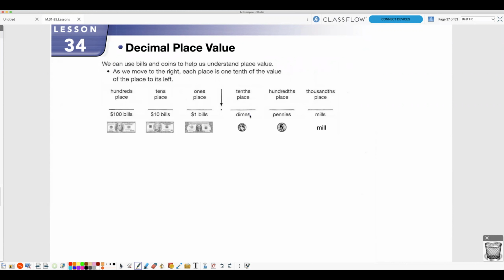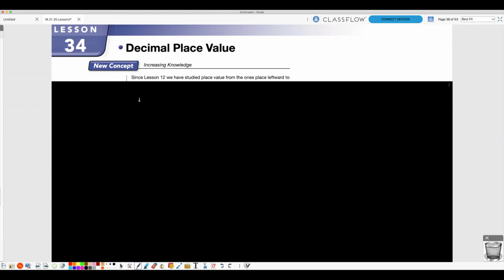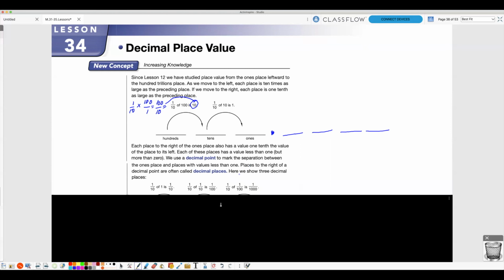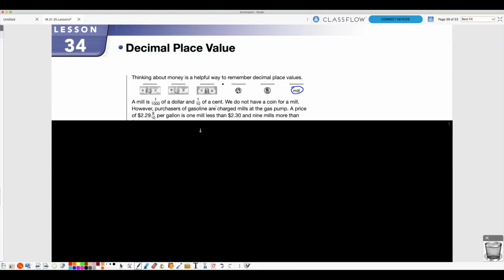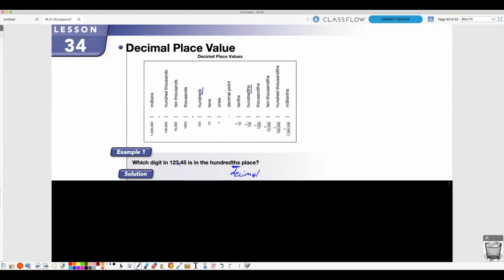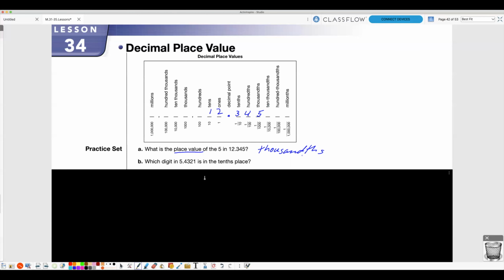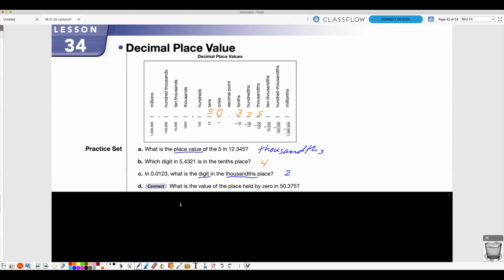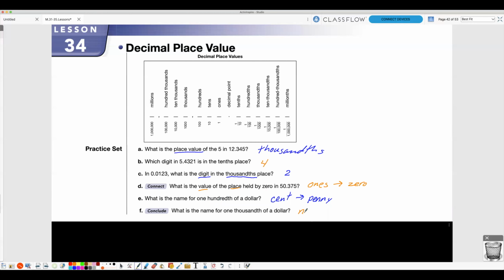Saxon Math L.34 Place Value